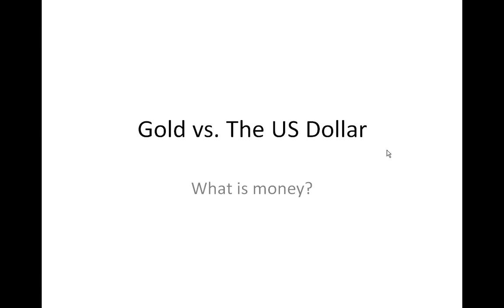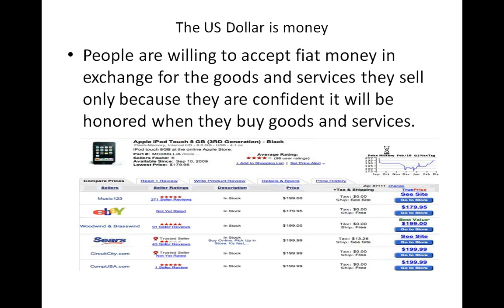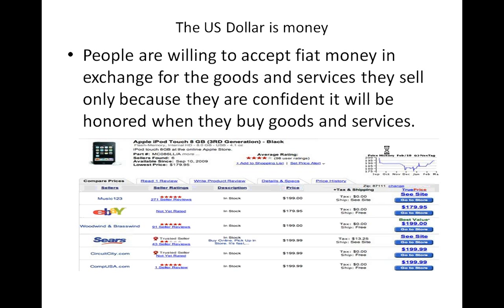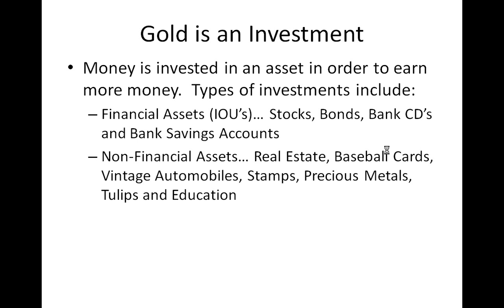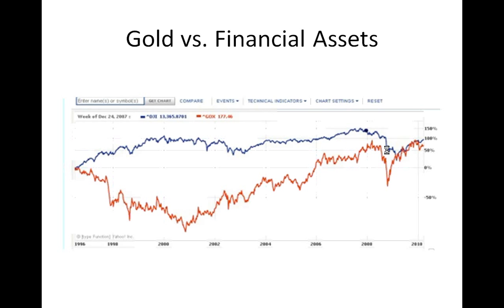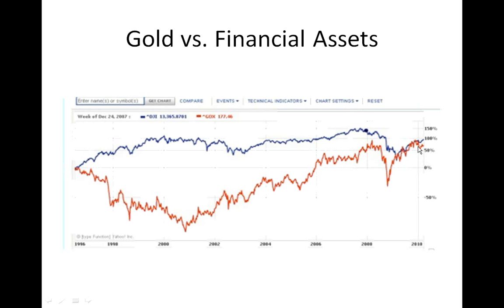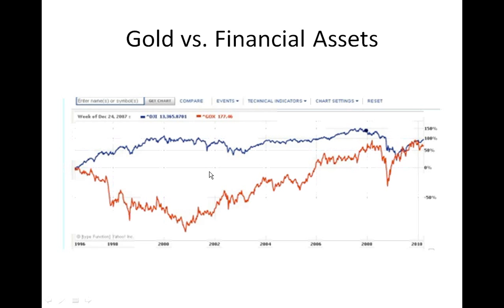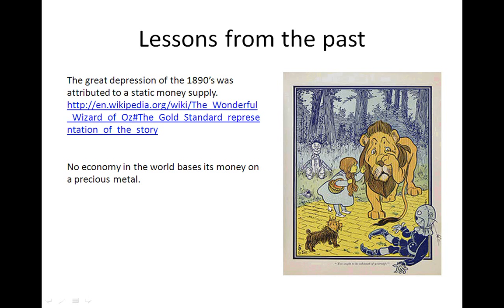Gold vs US Dollar - What is Money?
The US Dollar is money and gold is an investment... do not confuse the two!  Compared to financial assets, gold historically has been a terrible investment choice.  The Ppt from this video is available

Do not be fooled by people who are trying to sell gold.  Think about it... if gold is so great and the US Dollar is so terrible, then why on earth would they want to sell you their gold... for your dollars?  The only way to make money on gold is through transaction commissions.

The US Dollar is not worthless, nor is it going to become worthless in the near future.  The inflation rate in the US over the last 100+ years is roughly 3.5%.  Gold is one of many investments, and historically it has been a poor one.

Do the research yourself.  Use authoritative sources to study money and investments.  Remember, the people who really profit off of gold are the people who sell it to you.

Learning business English is like learning a new language.